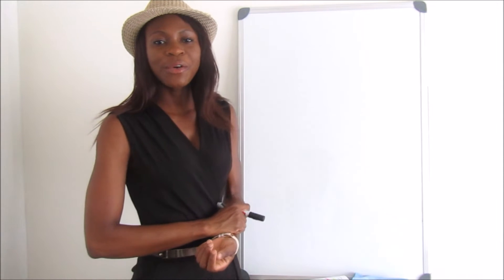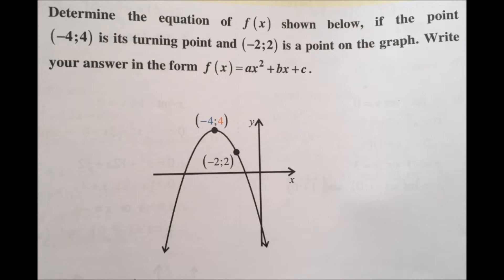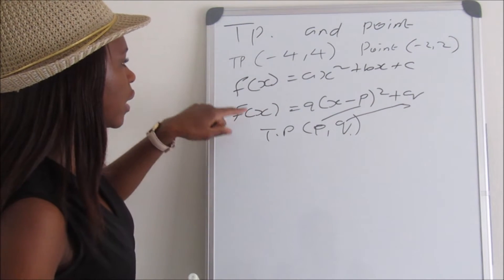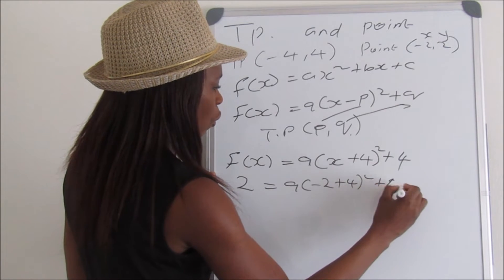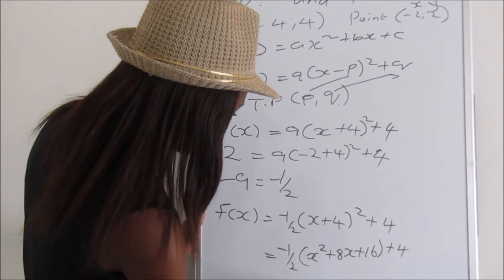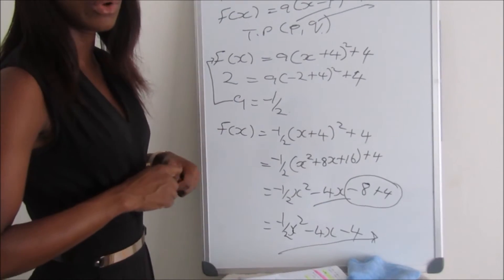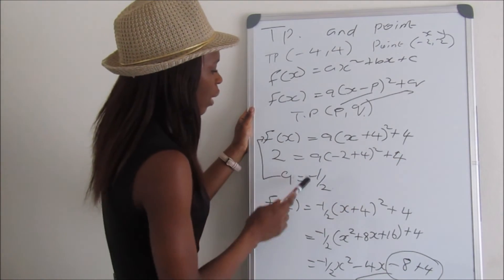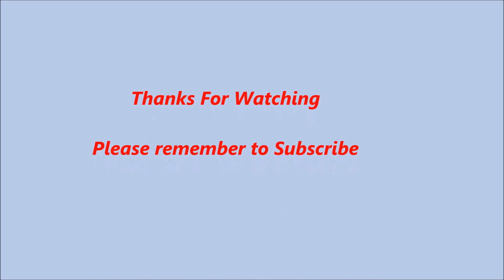Finding Equation of Parabola given Turning Point & Another Point on the Graph | Lesson 36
Lesson 36 is here and it covers;

Finding Equation of Parabola given Turning Point & Another Point on the Graph.

Parabola Equation

Intagram @mathsxyz
Skype ID: live:mathsxyzz